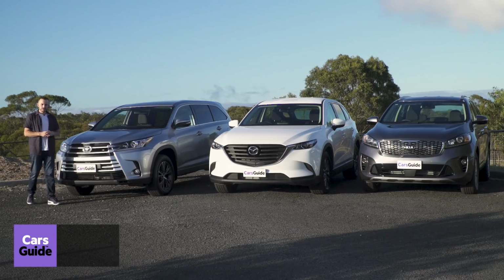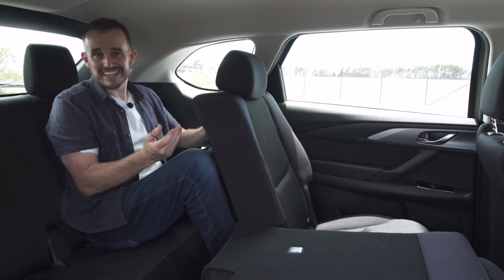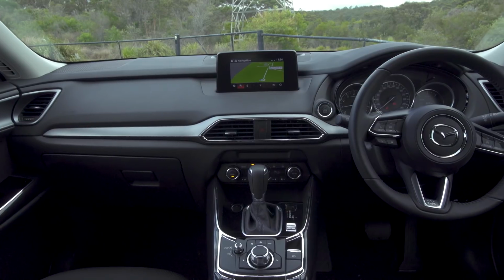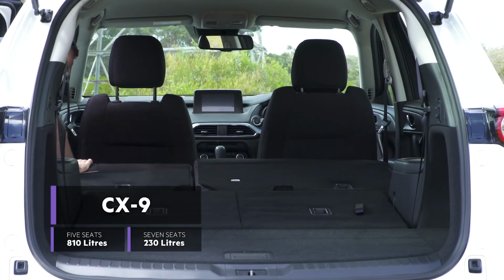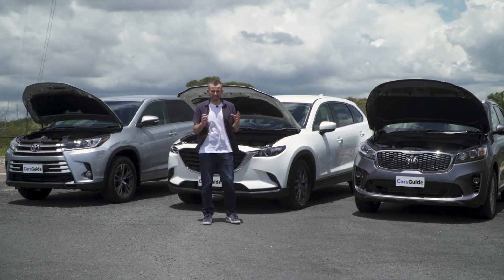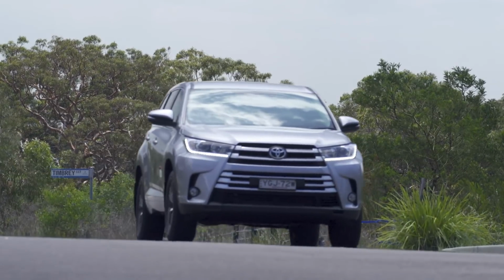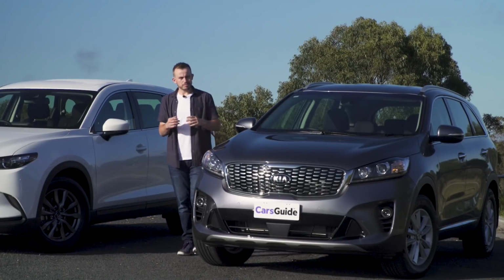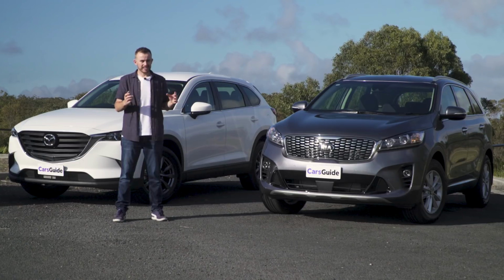Mazda CX-9 vs Toyota Kluger vs Kia Sorento 2018 review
Matt Campbell compares the Mazda CX-9, Toyota Kluger and Kia Sorento.